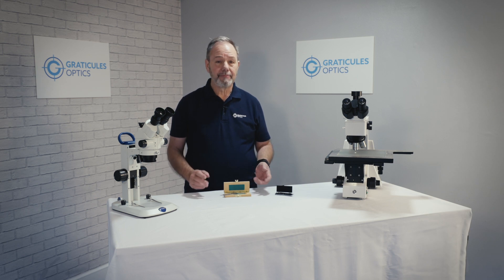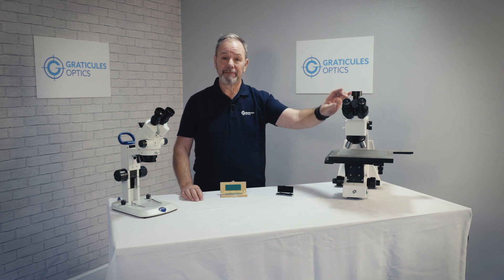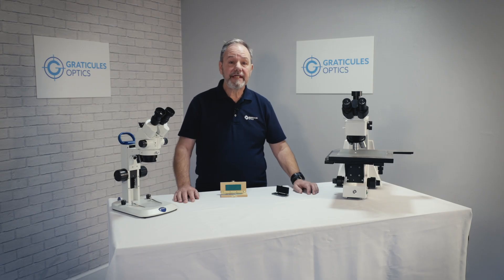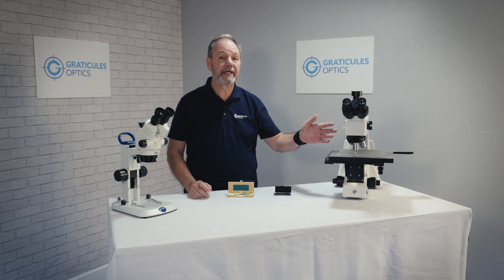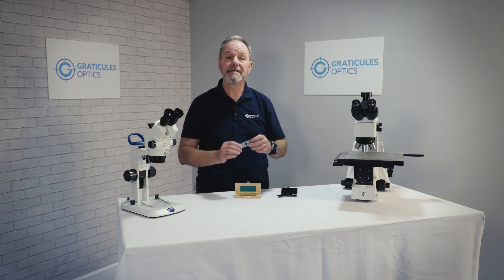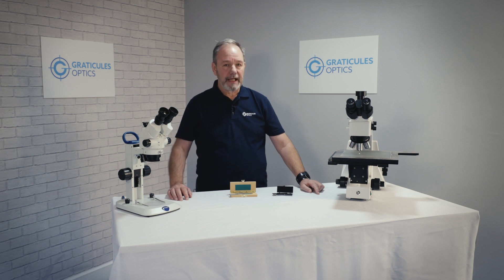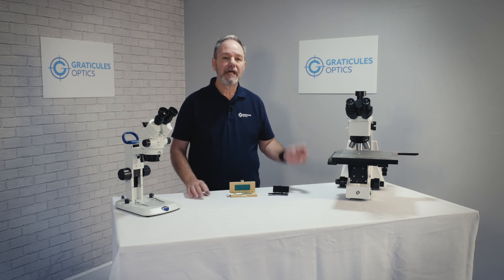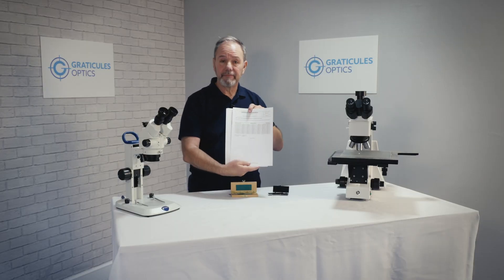How to Calibrate a Microscope with a Stage Micrometer